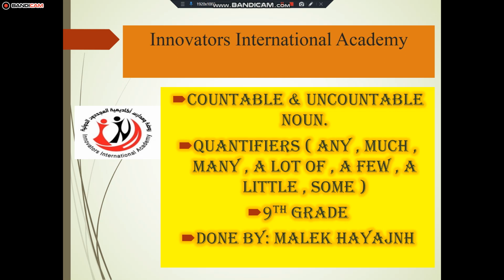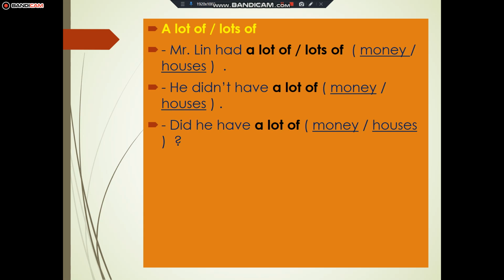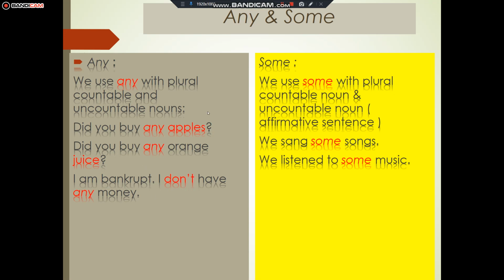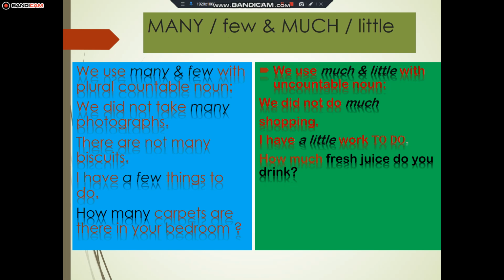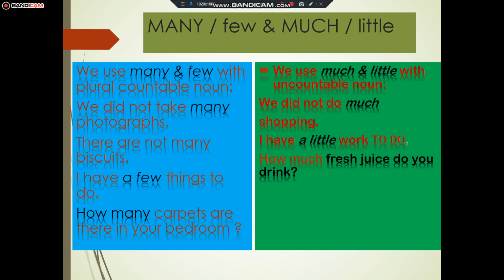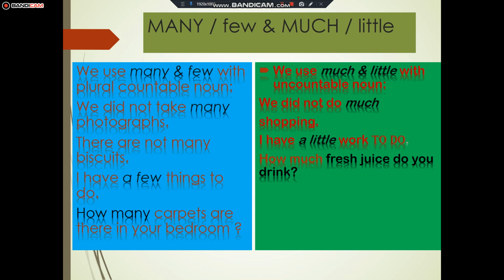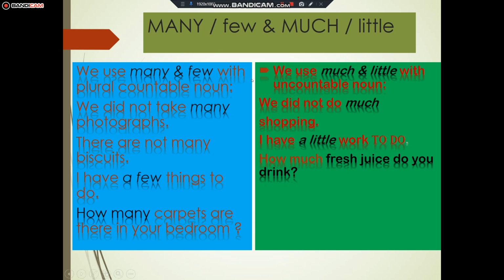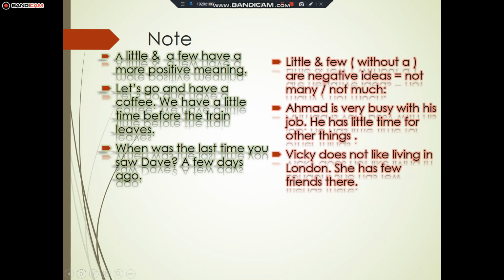9th grade countable and uncountable noun - Join